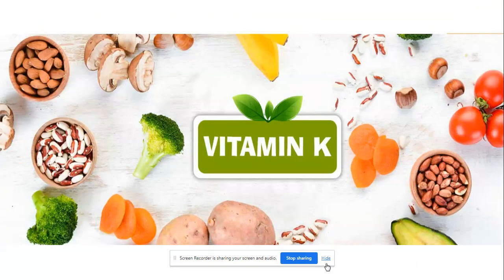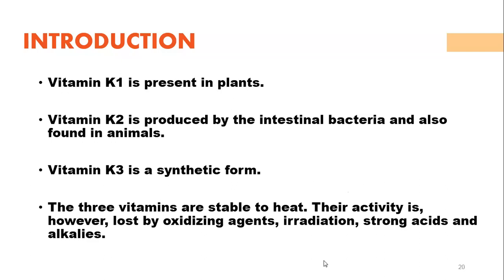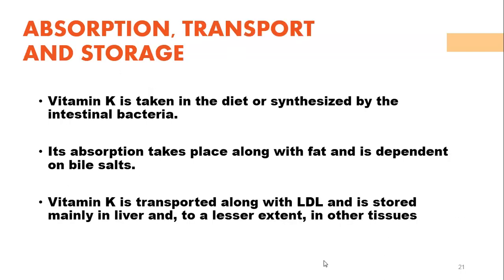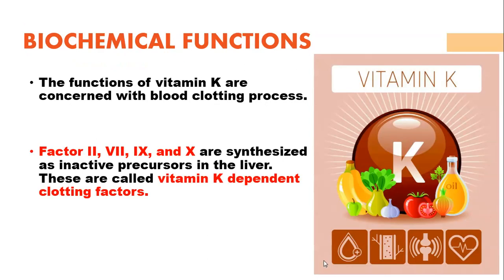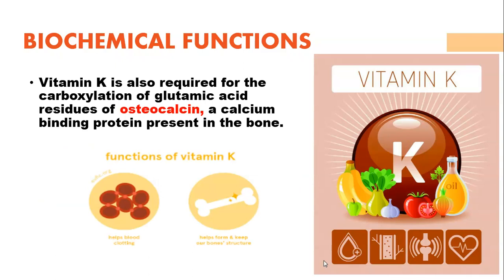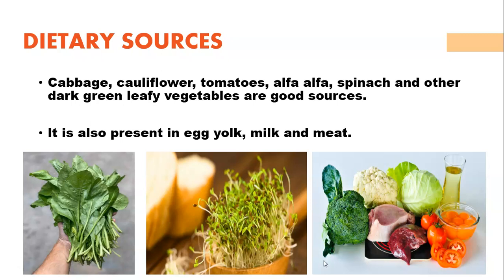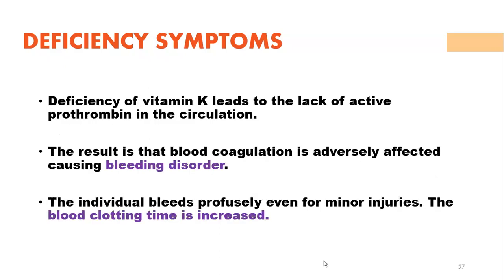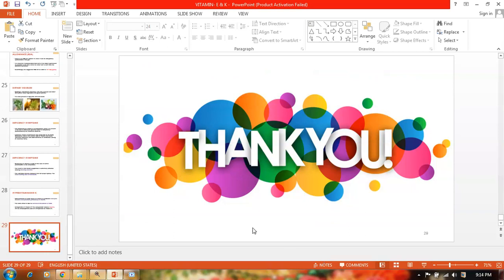Vitamin K: The Essential Nutrient for Bone and Heart Health 💚 | Benefits, Sources, and Deficiency.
✨ In this video, we uncover the importance of Vitamin K, an essential nutrient that plays a crucial role in blood clotting, bone health, and heart function.

✨ Learn about the different types of Vitamin K (K1 and K2), their unique benefits, and the best dietary sources.

✨ We'll also cover the signs of Vitamin K deficiency and how to ensure you’re getting enough in your diet. Discover why Vitamin K is vital for your overall health and wellness!

Vitamin K is discussed in detail with the following headings-
1. Introduction
2. Chemistry
3. Biochemical functions
4. RDA and Dietary sources
5. Deficiency symptoms and
6. Hypervitaminosis